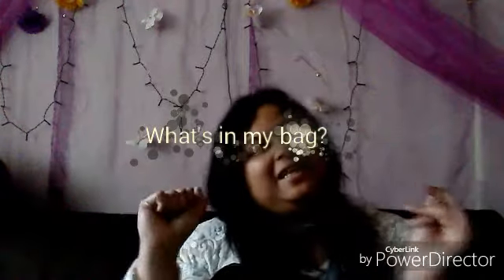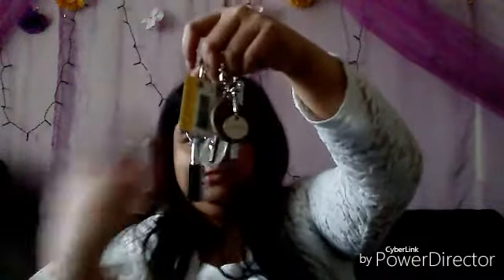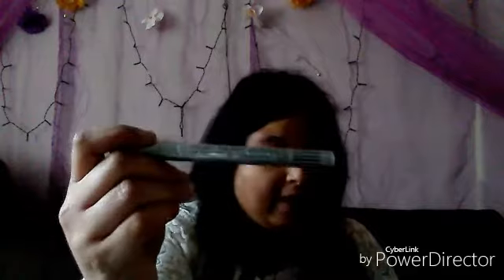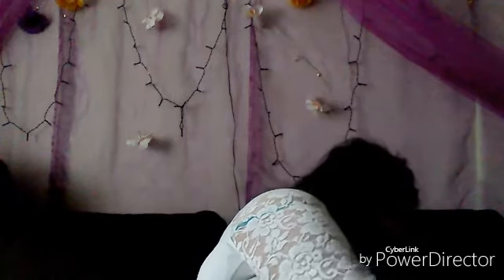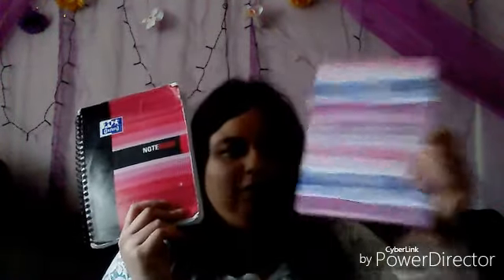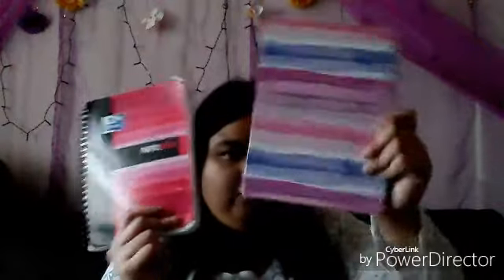What's in my bag?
My bag:-
Black leather bag from New Look

Subjects in my bag:-
External Hard drive
Personal Images - personal confidentiality
Blue, Brown & Green inhalers
Black XS perfume
House Key with a lot key rings... Lol
Pens
iPad
River Island Floral Purse
No.7 Eye Cream
2 Note Pad
Folder
A4 Stretch Book for Web Site Design
A4 Portfolio Folder
Strawberry Cupcake Hand Cream
Soltan Face Cream
Selfie Stick
Small Tripod
Kleenex Tissue
Hair Brush

Hopefully you like my mystery bag... Lol
Please give me likes and comments